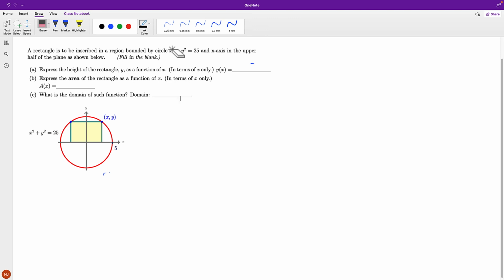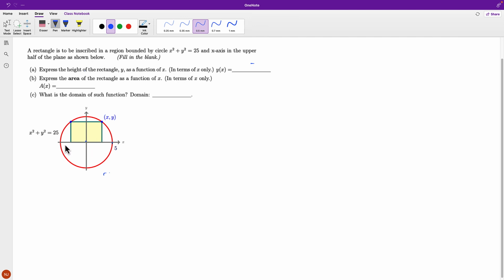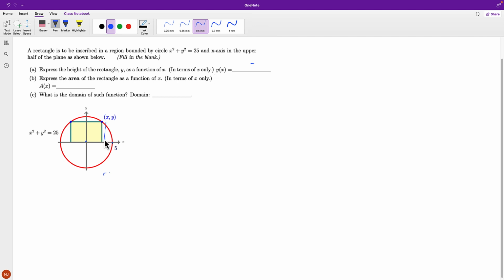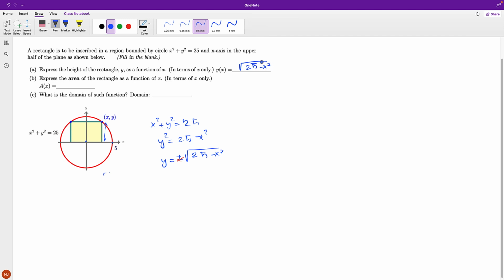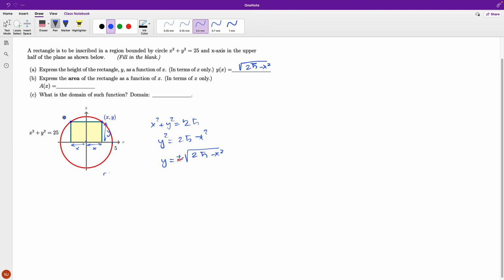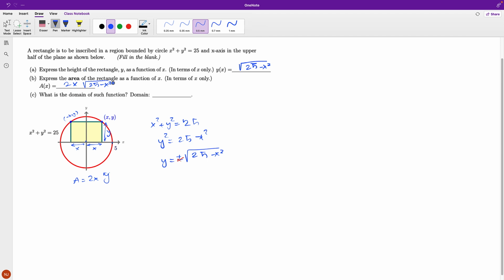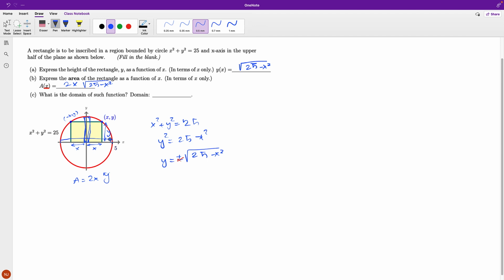Math104 Practice 1 FB Domain Circle